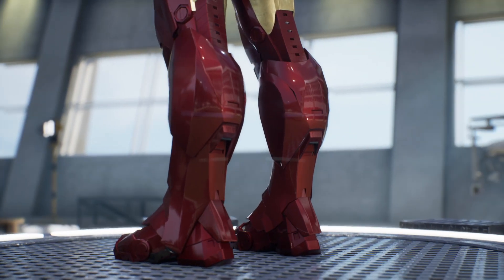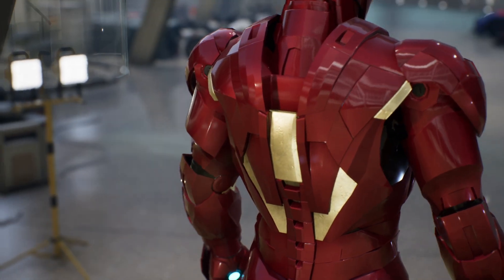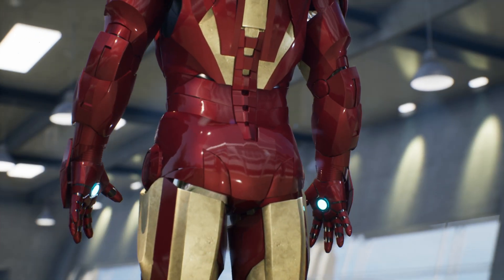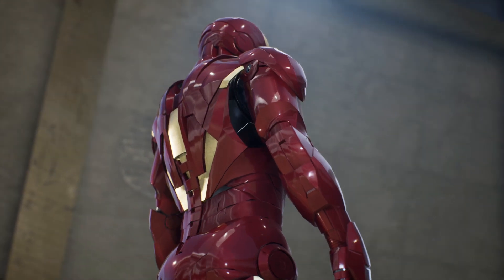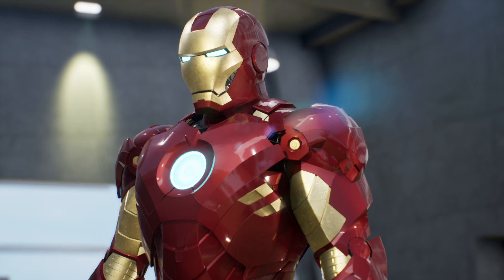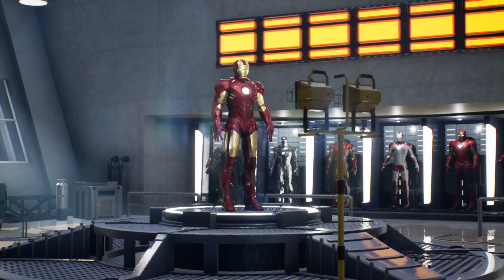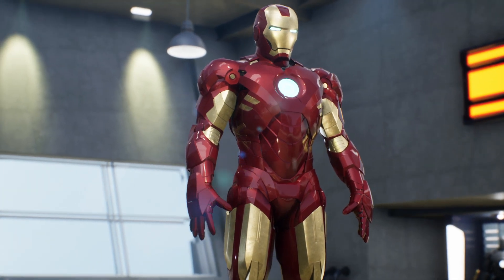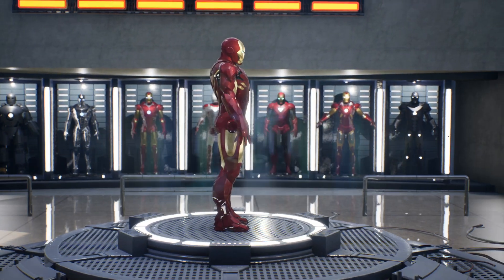Exploring Iron Man's Mark 4 Armor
Join us as we delve into the breathtaking world of Iron Man and unveil the secrets and wonders of his legendary Mark 4 Armor. Discover how this engineering masterpiece has revolutionized Iron Man's combat capabilities, providing him with superhuman strength, exceptional resilience, and a wide range of formidable abilities. From its robust gold and titanium alloy shell to its formidable missile arsenal and reliable virtual assistant, JARVIS, this video will take you on a mesmerizing journey through the technology and innovation that make the iconic Iron Man Mark 4 suit possible. Get ready to be captivated by its power and fascinating design as you immerse yourself in the world of a true superhero!